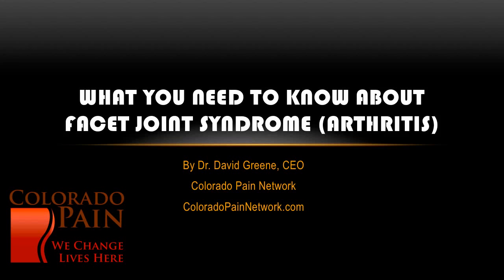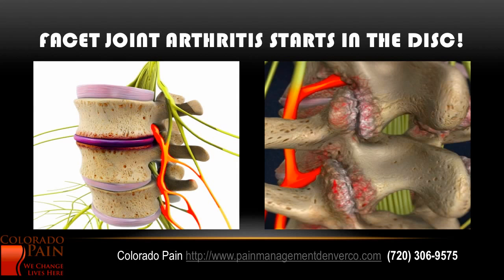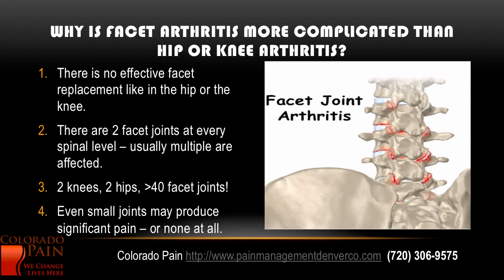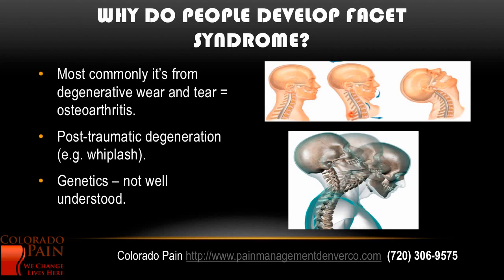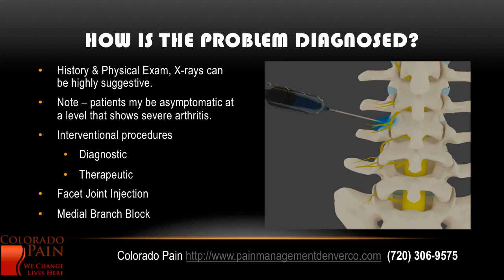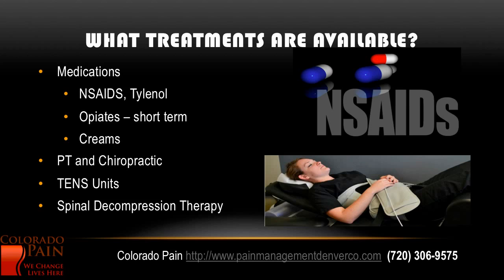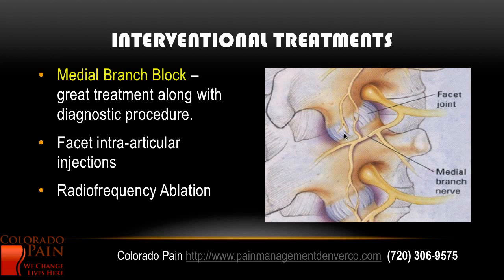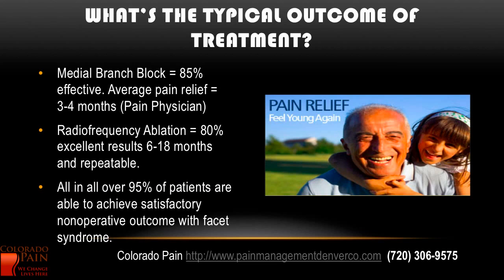Facet Syndrome Explained by a Denver Pain Management Clinic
Facet syndrome refers arthritis in the spine leading to back or neck pain. It's one of the most common conditions that causes chronic pain in the US. This video provides a detailed overview of spinal arthritis pain.
The top pain management clinics in Denver are Colorado Pain. The Board Certified doctors in Metro Denver offer both medication management and interventional treatments.